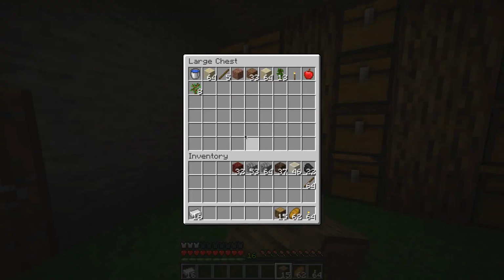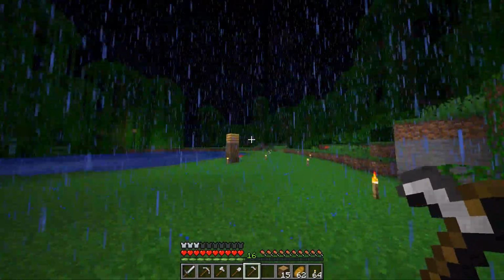Minecraft 1.16 Survival - Ep 4 - Starting Our Nether Base!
In today's episode, we start building our new Nether base!

Join me, Supofome the turtle, on our Minecraft 1.15 Survival adventure! There's always a great discussion in the comments section and our community always has great suggestions and requests for our let's play videos. The bigger the community grows, the better our Minecraft series will become!

𝑨𝑩𝑶𝑼𝑻 𝑺𝑼𝑷𝑶𝑭𝑶𝑴𝑬:

My Minecraft channel is catered towards creating clean funny Minecraft videos! The content I create includes:

* Minecraft let's plays
* Minecraft funny moments
* General funny Minecraft videos
* Minecraft mod showcases
* Free Minecraft maps downloads
* Free Minecraft texture packs / resource packs
* Free Minecraft mods to download
* Minecraft tips and tricks
* Minecraft tutorials
* Minecraft survival
* Minecraft builds

and more!

✌ I'm a clean Minecraft YouTuber, so, ANY comments with foul language, rude behavior or other inappropriate situations WILL be deleted! I personally do not curse and I always try to be positive, so, I try to keep my videos and comments a safe haven from disheartening activity! Thank you!

My Dropbox includes:

✔️ Supofome's New GUI+ v1, v2 and v3 (up to 1.13)
✔️ Supofome's Pretty Glowstone (compatible with any version)
✔️ Stonekeepe (coming soon)
✔️ Supofome's Better Stones (coming soon)
✔️ Supofome's Solid Glass (compatible with any version)
✔️ Supofome's Craftable Spawners

𝑨𝑩𝑶𝑼𝑻 𝑴𝑰𝑵𝑬𝑪𝑹𝑨𝑭𝑻:
"Minecraft is a sandbox construction game created by Mojang AB founder Notch, inspired by Infiniminer, Dwarf Fortress, Dungeon Keeper, and Notch's past games Legend of the Chambered and RubyDung. Gameplay involves players interacting with the game world by placing and breaking various types of blocks in a three-dimensional environment. In this environment, players can build creative structures, creations, and artwork on multiplayer servers and singleplayer worlds across multiple game modes. Minecraft: Java Edition is available for €23.95 (US$26.95, £17.95). When purchased, singleplayer and multiplayer game modes can be played using the downloadable stand-alone launcher. The official demo is free, but has a time limit. Minecraft development started around May 10, 2009, and pre-orders for the full game were accepted starting from June 13, 2009. Minecraft's official release date was November 18, 2011. On September 20, 2014, Java Edition became the best-selling PC game of all time and has reached 28 million sales as of March 26, 2018."
- via Minecraft on Gamepedia.com